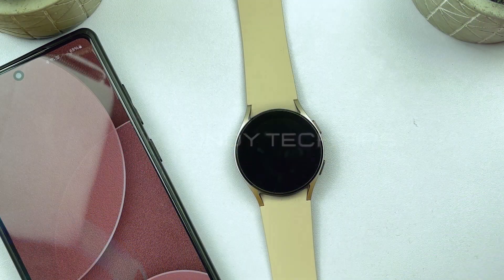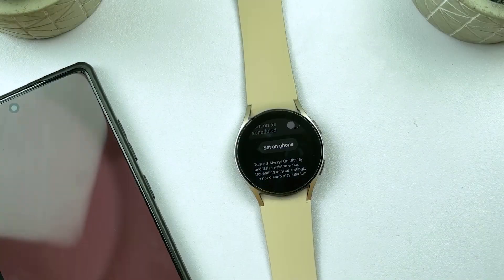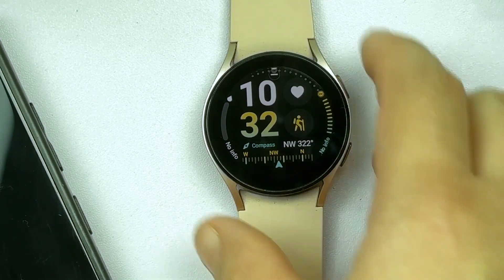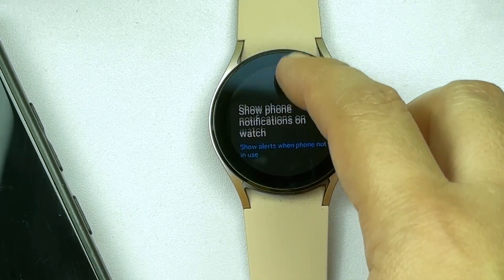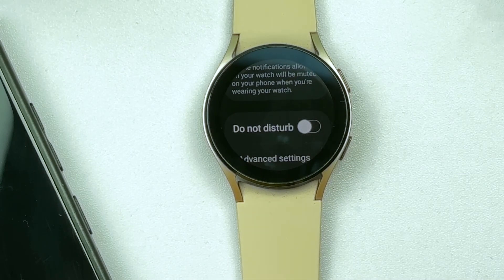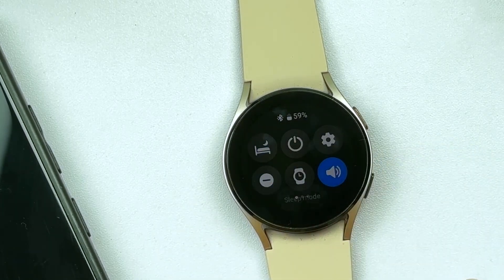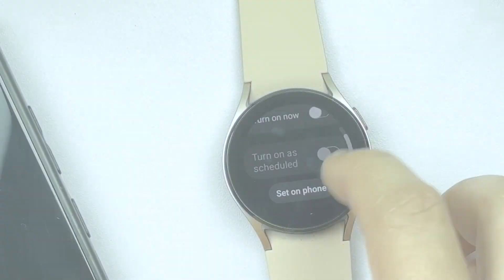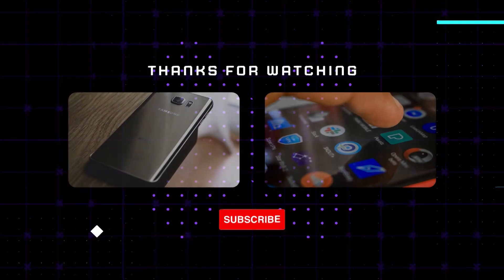How to Enable Do Not Disturb Mode on Samsung Galaxy Watch 4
Do Not Disturb is a useful feature when you don't want to be disturbed by notifications or calls on your smartwatch.
The video shows step-by-step instructions on how to access the Quick Settings menu and enable Do Not Disturb mode on Samsung Galaxy Watch 4.
Keep watching if you need help preventing any sound alerts from distracting you while using your Galaxy Watch in certain instances.